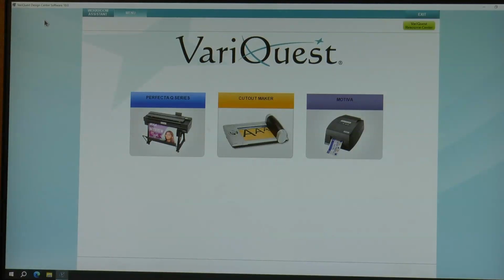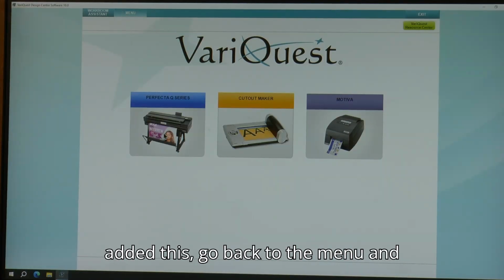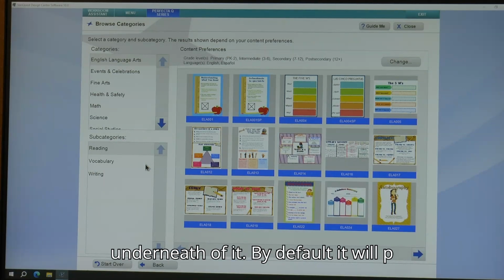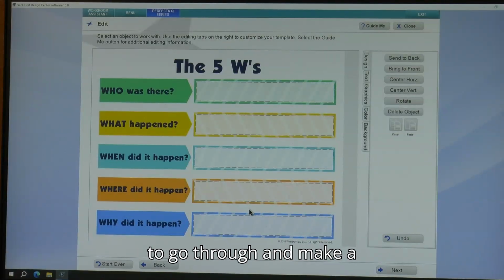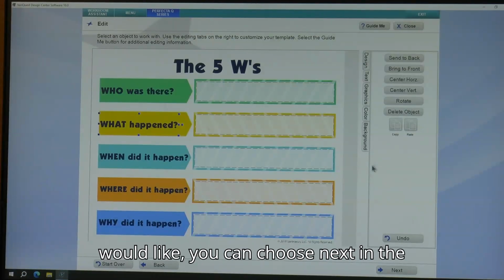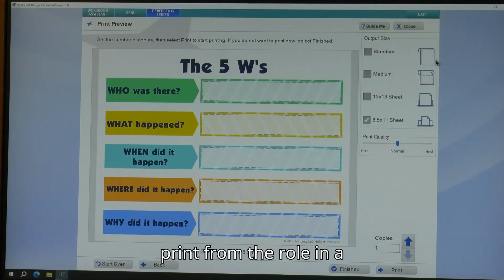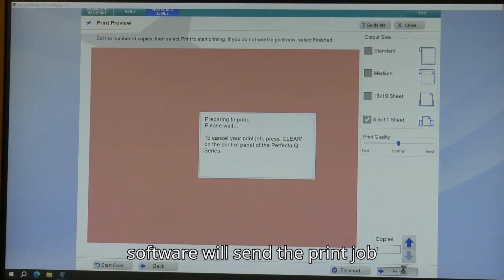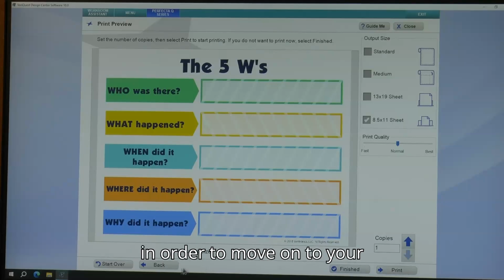Printing from Design Center 2300 to Perfecta® Q36 Printer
A quick overview of printing from the VariQuest Design Center 2300 to the Perfecta® Q36 Printer